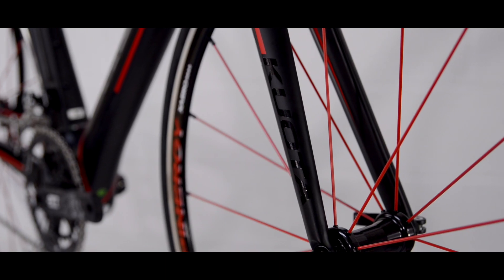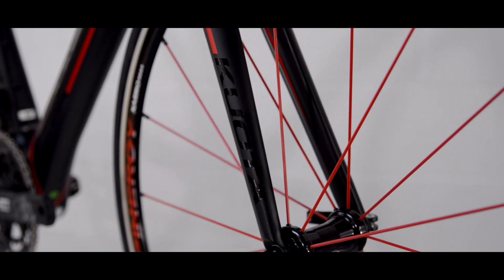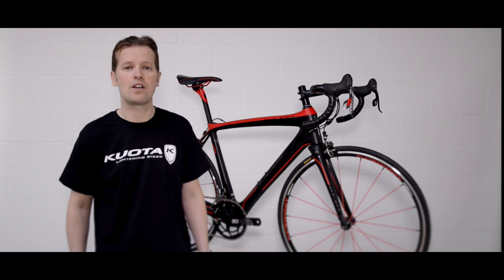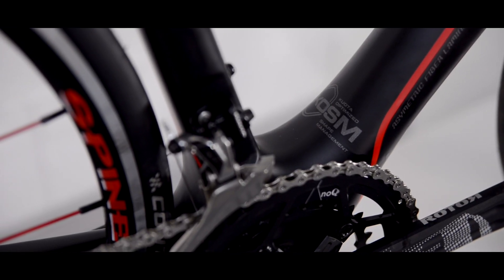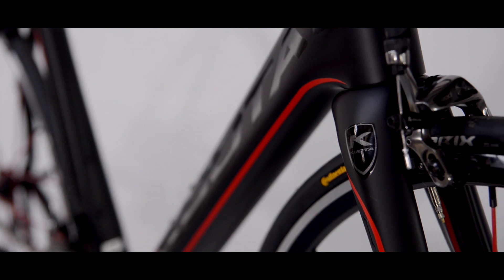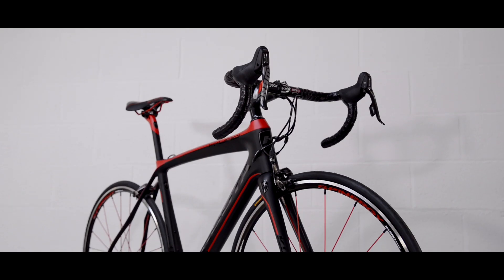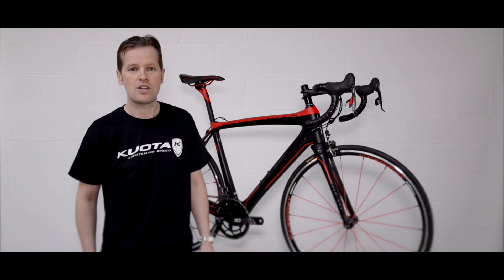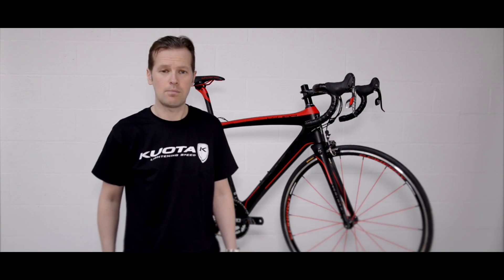Kuota K-Uno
The K-Uno represents all of the feedback and 'experience' which Kuota has received in recent years from professional teams, countless amateur racers and passionate Kuota partners.  Its newly developed, high-end HM UD carbon incorporated monocoque frame is enabled with a 386 bottom bracket as standard, a 1-1/2" to 1.-1/8" head tube and is manufactured to the latest technologies.

The K-Uno excels in every way; in addition to its perfect form and its incredible attributes, this bike impresses with an outstanding level of comfort, security and control.  The K-Uno has been perfected and is built for the demanding athlete.